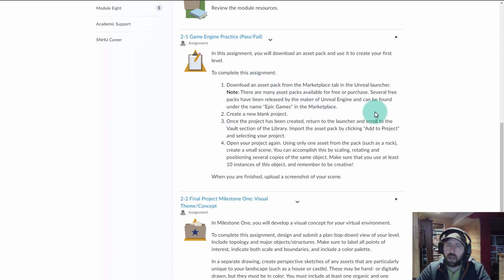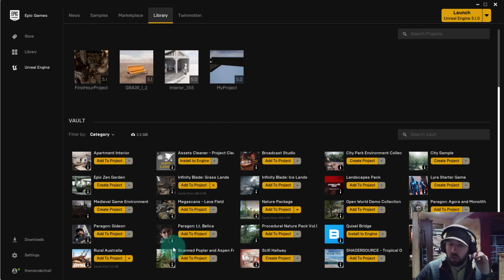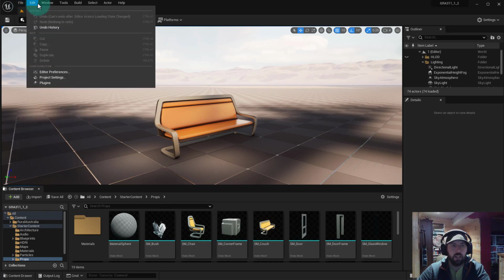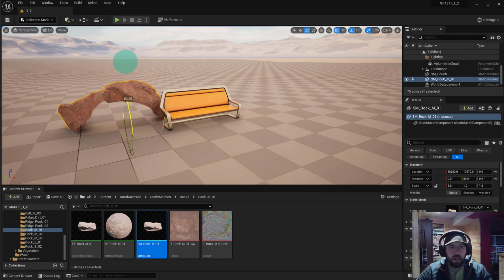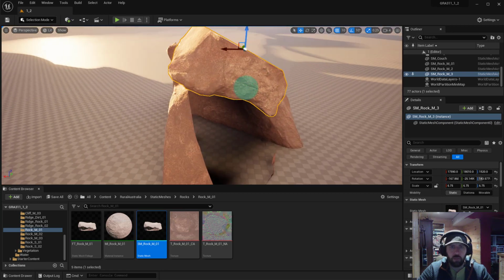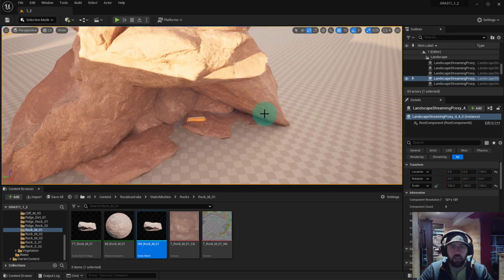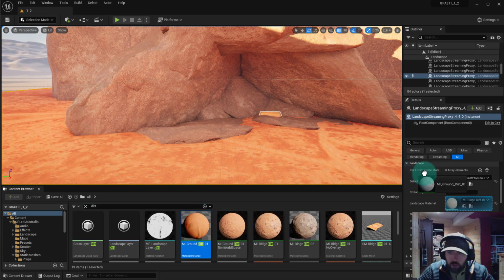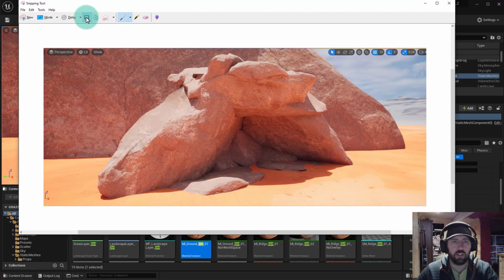SNHU GRA-311 Assignment 2-1 Tutorial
In this video, I complete assignment 2-1 and discuss some things to consider while doing so.